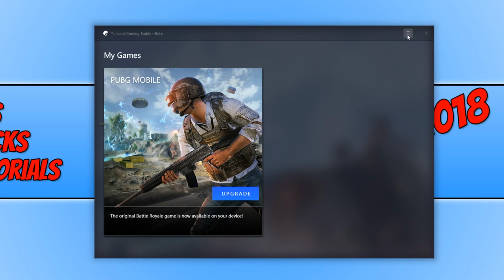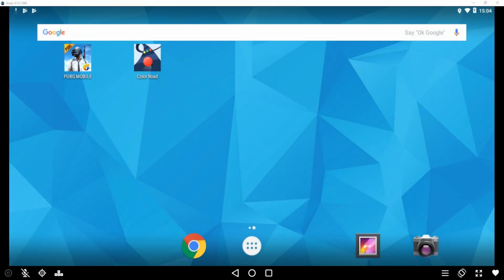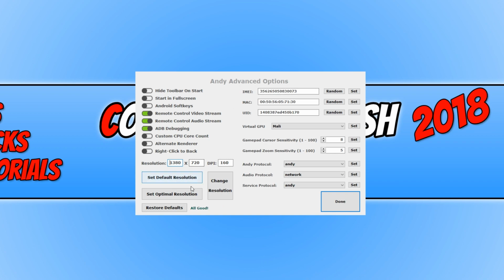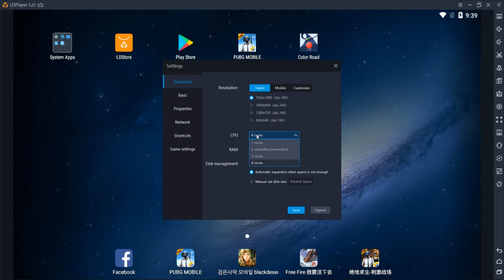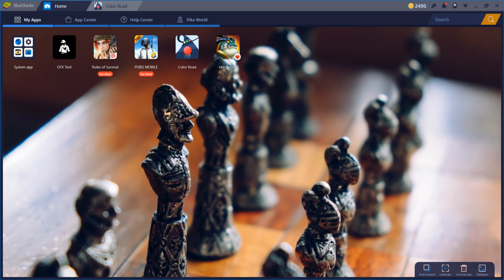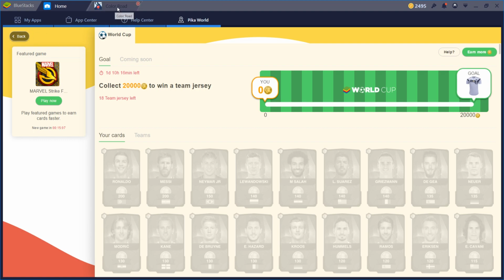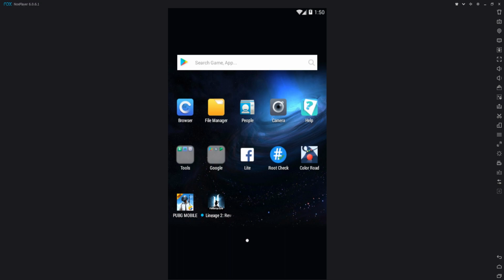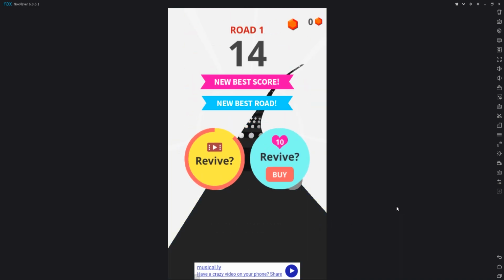Top 5 Best FREE Android Emulators For PC July 2018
In this Windows video we will be taking a look at what I think are the top 5 best Android Emulators of 2018 for your Windows PC all these android emulators are great and worth giving a try if you are struggling to find a good. They all come with lot`s of settings you can adjust to make the android games run a lot smoother on your computer.

If you watched my last Top 6 Android Emulators you will notice some of the emulators are the same and that is just purely because they cannot be beaten and they are simply the BEST Android Emulators.